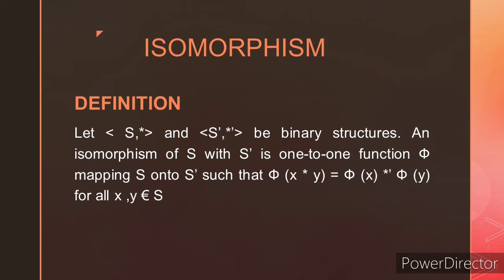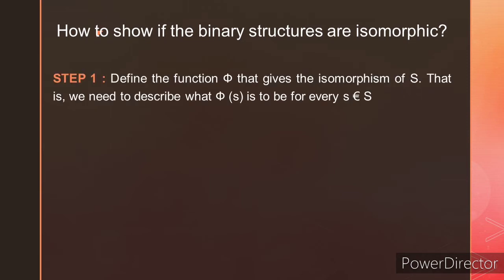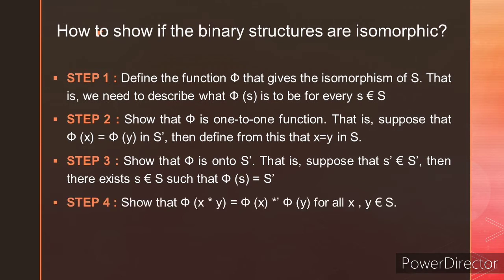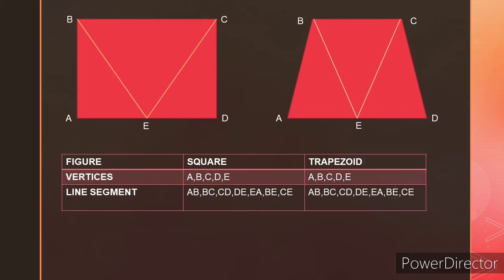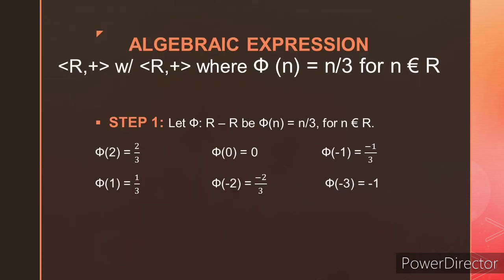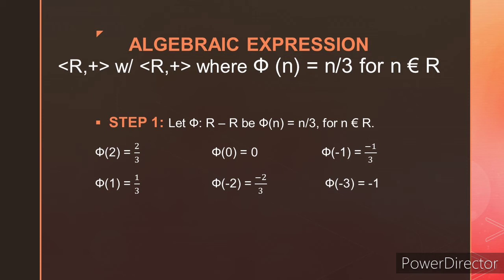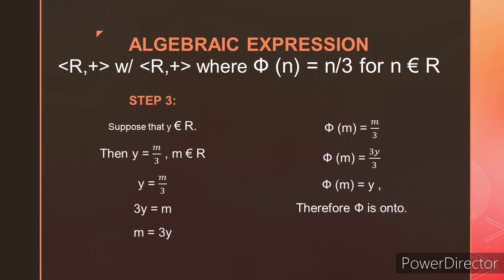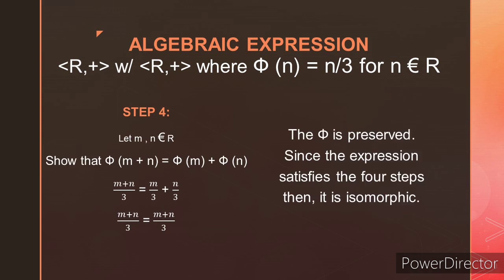QUIZ 3 ISOMORPHISM (GONGORA)